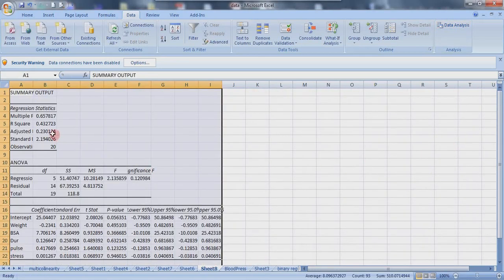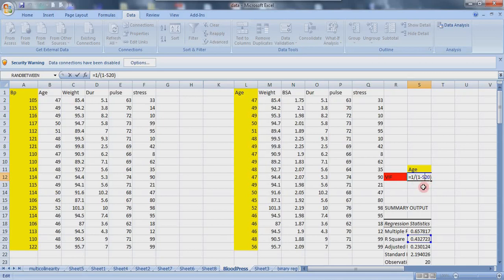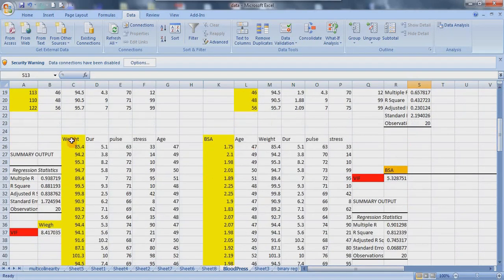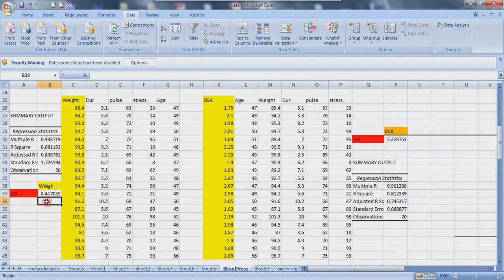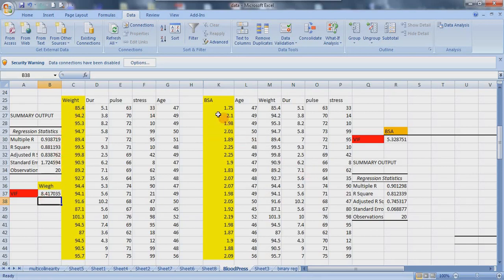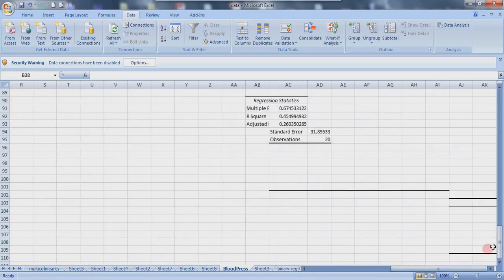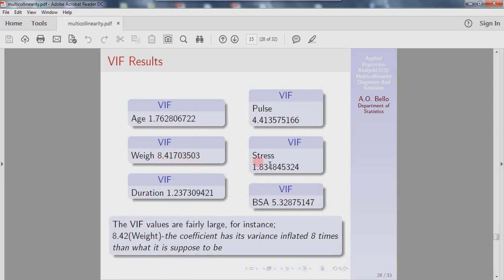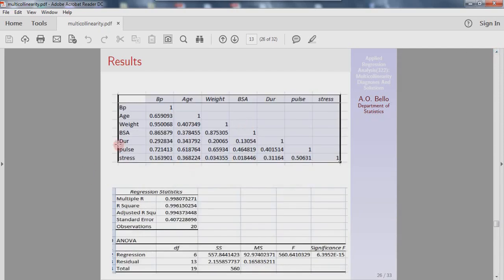Ms_Excel analysis of Multicollinearity_3